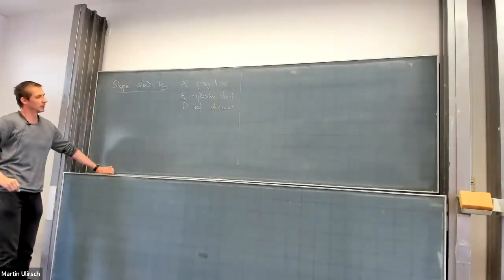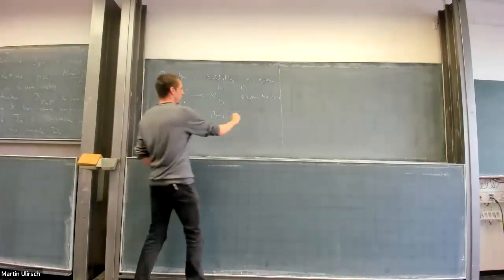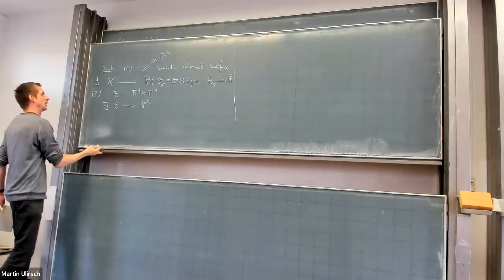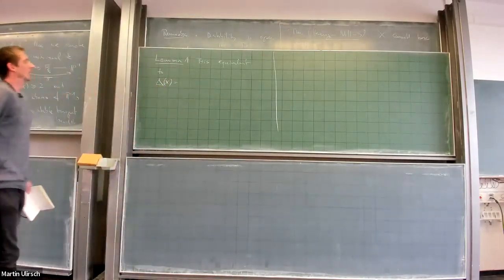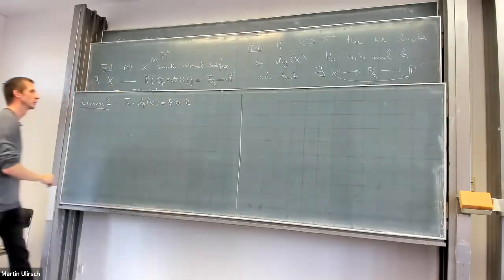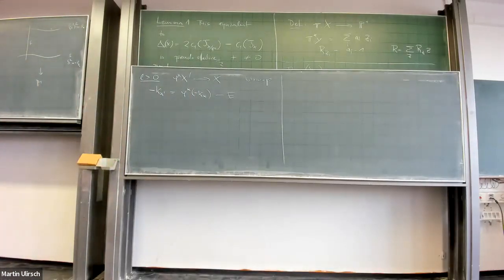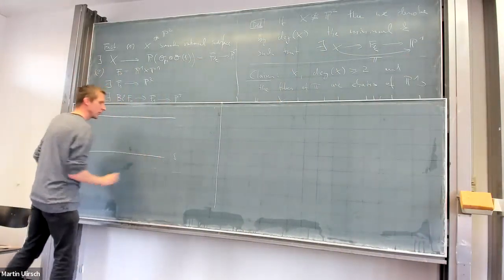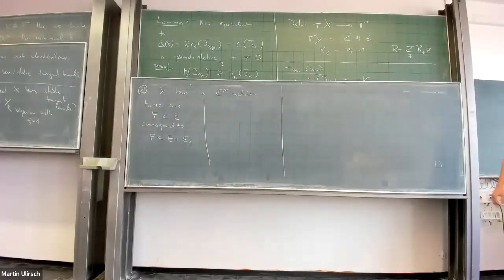Hendrik Süß (Univ. Jena): On the stability of tangent bundles on rational surfaces